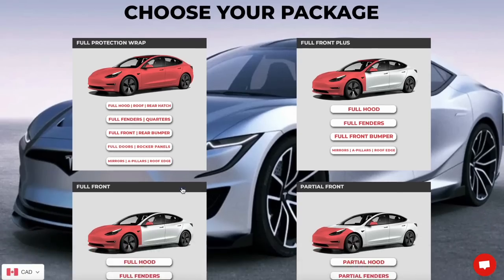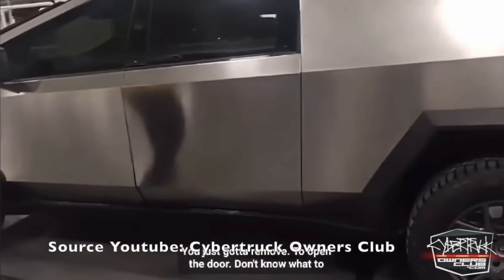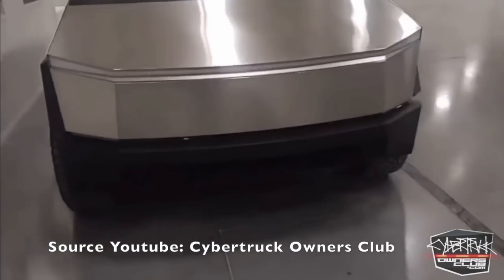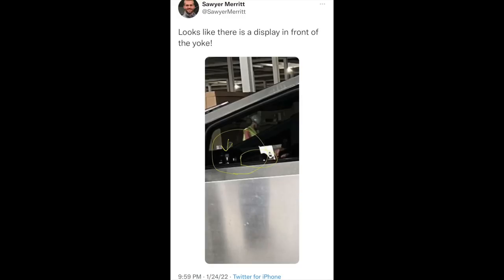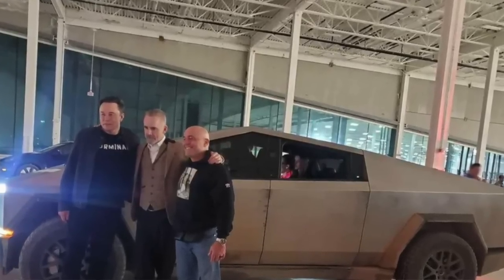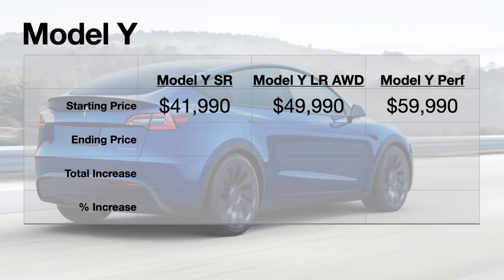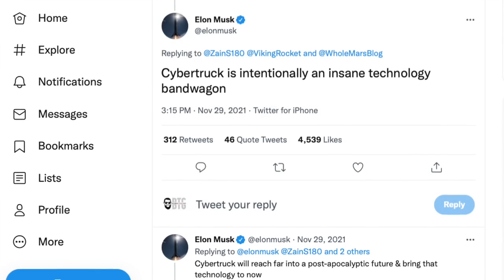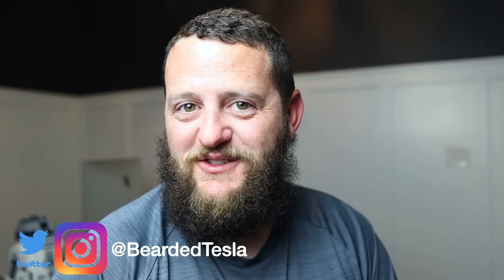Tesla Cybertruck Update - Feb 2022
Tesla has officially delayed the Cybertruck to 2023, but in the same week we learned this update, a new prototype was filmed and photographed more than ever.

While a new version of the Cybertruck has been talked about for some time, it appears that version 2 has been officially built. And with that, we have had a chance to see video of the Cybertruck on the test track, photos of the truck at Giga Austin with celebrities, and a very detailed video walk-around thanks to Cybertruck Owners Club.

Finally we are getting our first glimpses of some of the enhancements and refinements Tesla has made with this version 2 of the Cybertruck. Although not all changes have been warmly received, overall, it appears Tesla has been hard a work refining the final design.

One thing that happened recently that has most people scratching their heads is the fact that Tesla removed pricing from the website for the Cybertruck. With that, we are all left to guess what pricing is likely to be. But, with a very active price situation in 2021 for Tesla, I think we can make some reasonable guesses on what the pricing is likely to be.

Filming Equipment
128 GB Pro SD Card